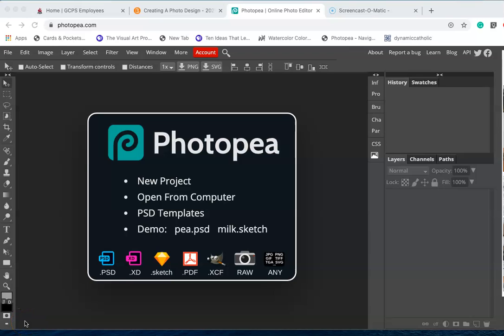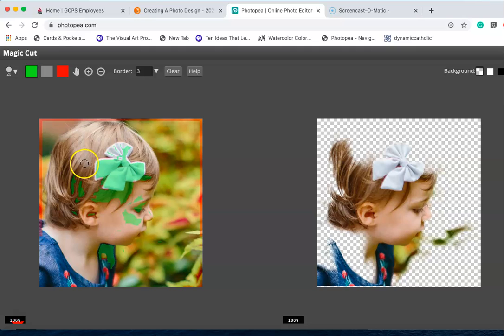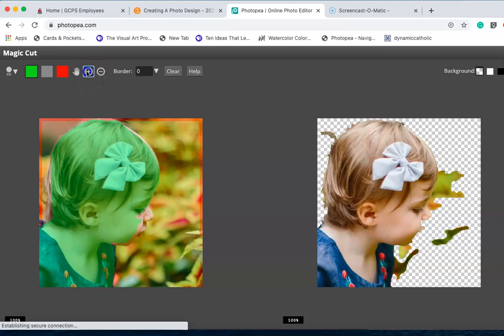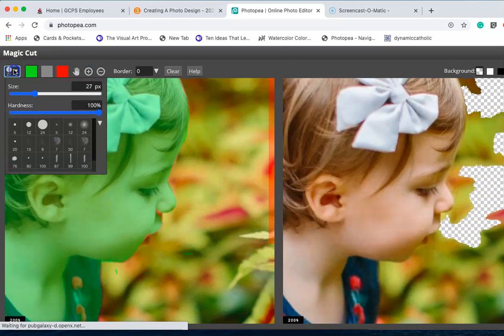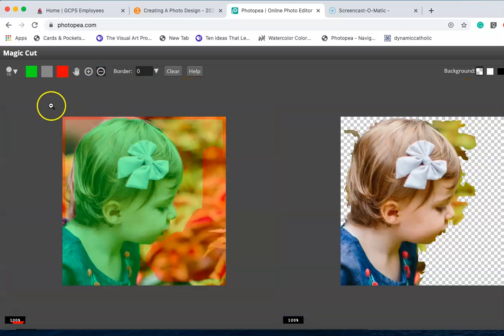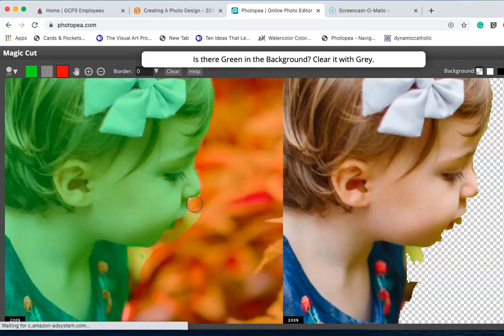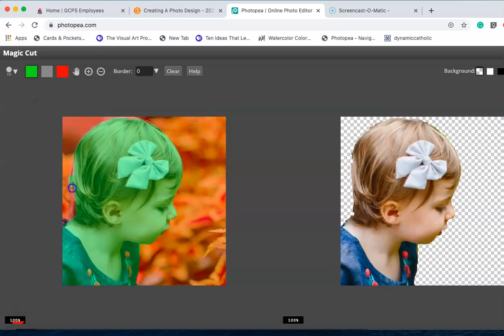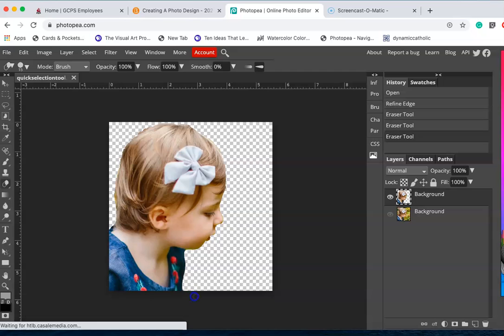Magic Cut tool in Photopea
Tutorial how to delete a background from a photo using photooea